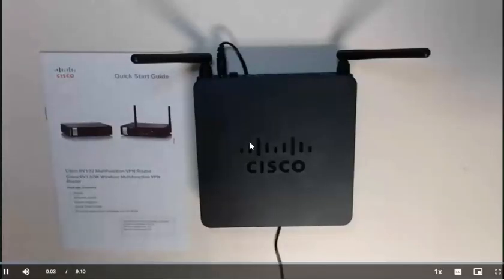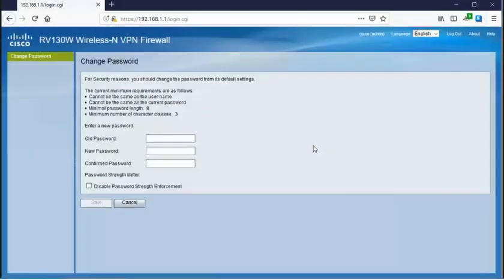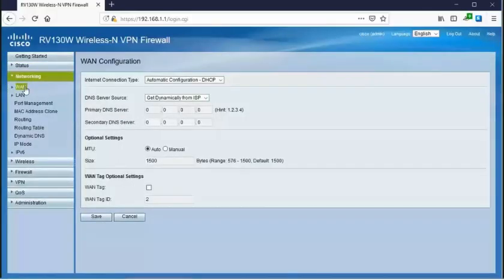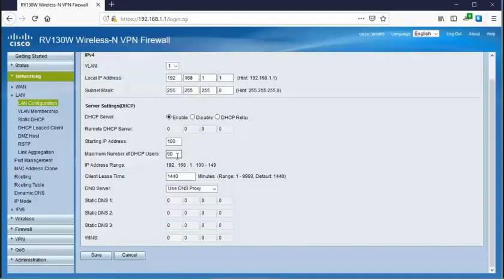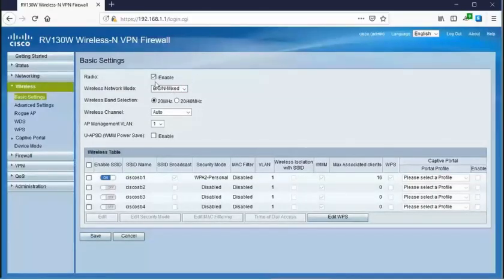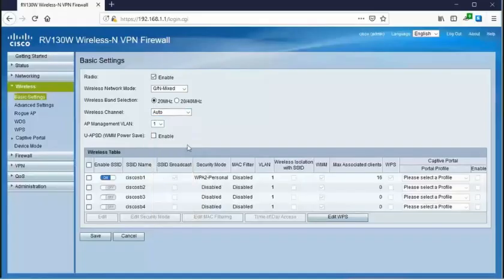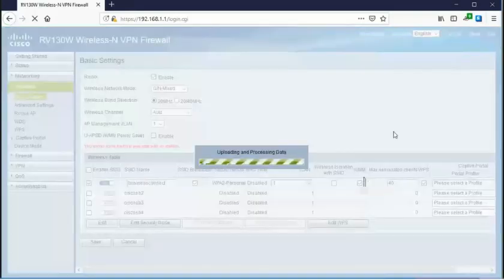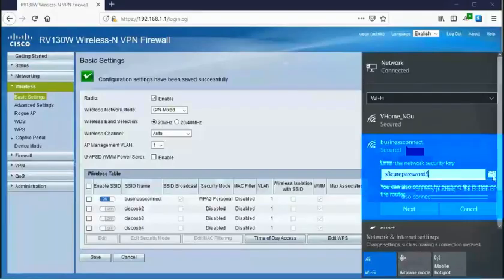Configure Wired & Wereless Netwok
Wired and wireless networks are two essential methods used to connect devices and share data within a system. A wired network uses physical cables such as Ethernet to connect computers, routers, and switches, providing a stable, fast, and secure connection with minimal interference. Configuring a wired network involves setting up hardware connections, assigning IP addresses, and ensuring proper communication between devices through network protocols. In contrast, a wireless network (Wi-Fi) allows devices to connect without cables, using radio signals transmitted by a router or access point. Wireless configuration includes setting SSID (network name), security protocols (like WPA2 or WPA3), passwords, and managing signal coverage.

Both network types play a critical role in modern communication systems. Wired networks are preferred in environments requiring high reliability and speed, such as offices and data centers, while wireless networks offer flexibility, mobility, and ease of access for homes, businesses, and public spaces. Proper configuration of both ensures secure data transmission, efficient connectivity, and optimal performance for users across different devices and applications.